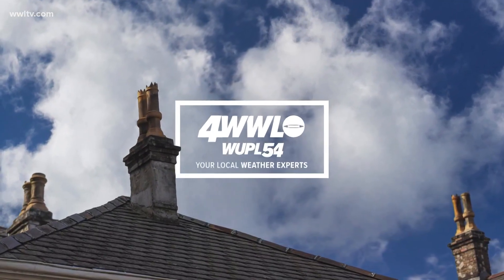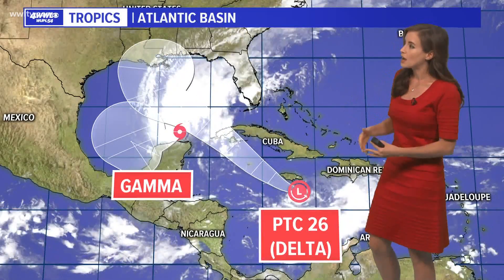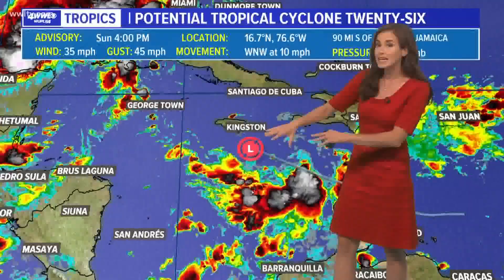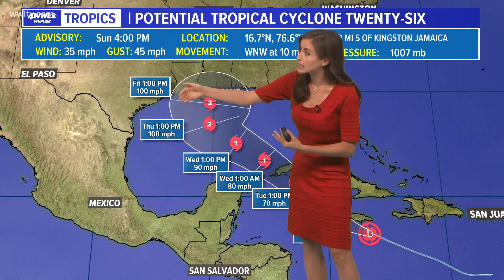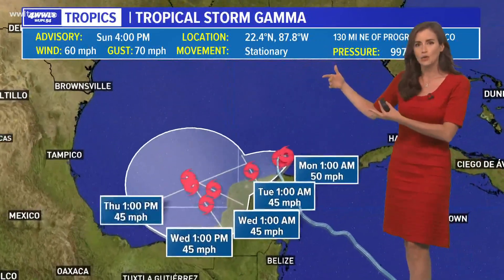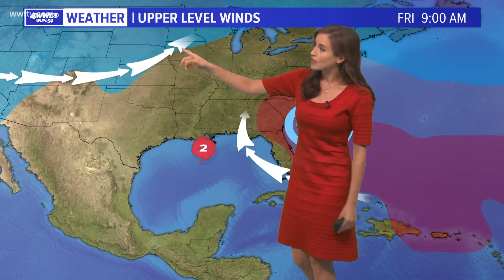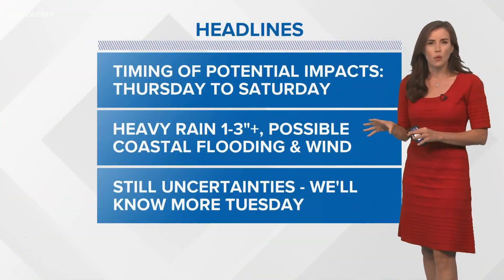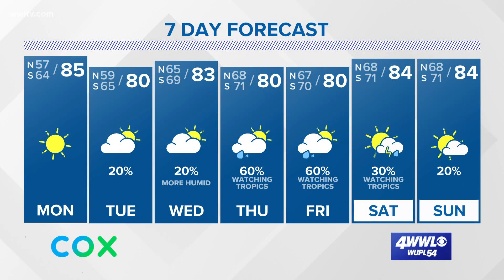Sunday 4 pm tropical weather update: Tropical Storm Delta to form before heading to La. Gulf Coast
Potential Tropical Cyclone 26
The tropical wave we've been tracking in the Caribbean Sea is now designated Potential Tropical Cyclone 26.

It will likely develop into Tropical Storm Delta by Monday and enter the Gulf of Mexico Tuesday night or Wednesday.

Impacts including rain, wind and coastal flooding look likely for parts of the Gulf Coast on Thursday and Friday - but there is still uncertainty in exact impacts and locations since the system has not formed yet.

The National Hurricane Center's track error for the location of a system five days out is 200 miles, so the longer-range part of the forecast could easily shift east or west.